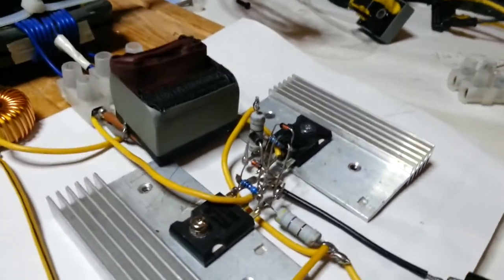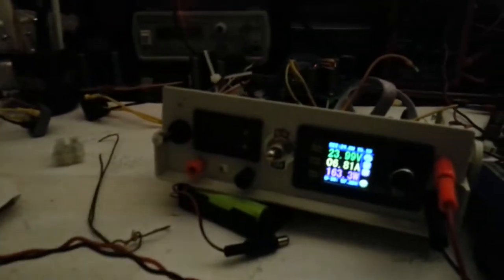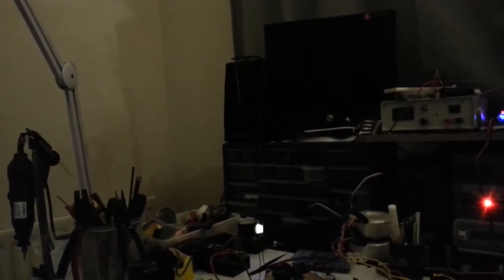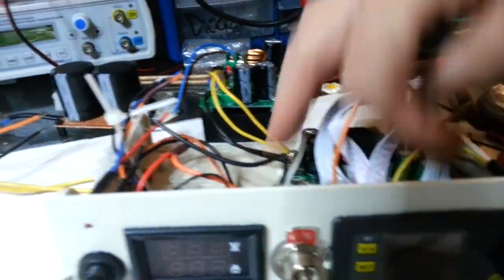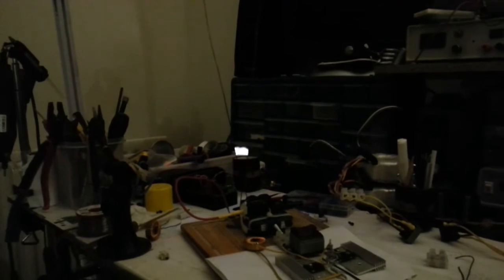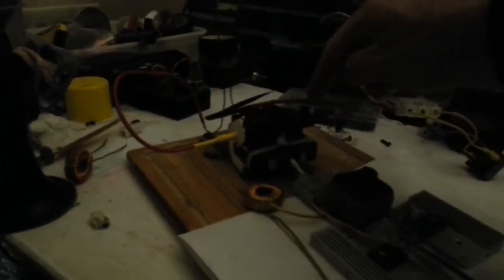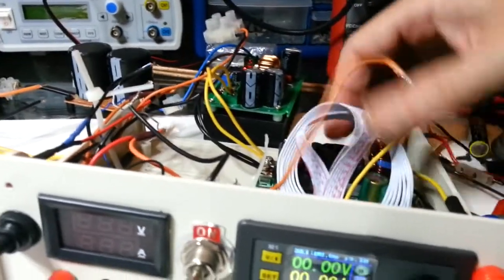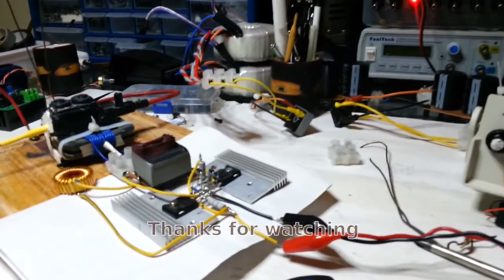DPS5015 ZVS High Voltage Traveling Arc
DPS5015 with ZVS high voltage Traveling Arc or Jacobs ladder